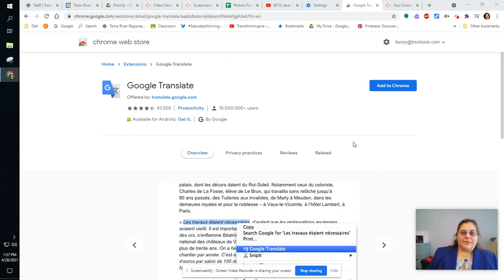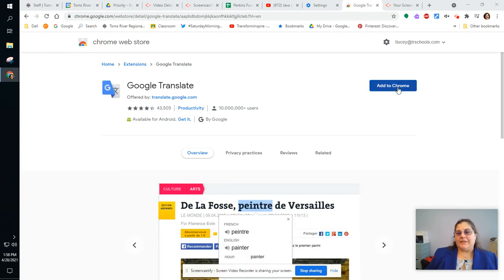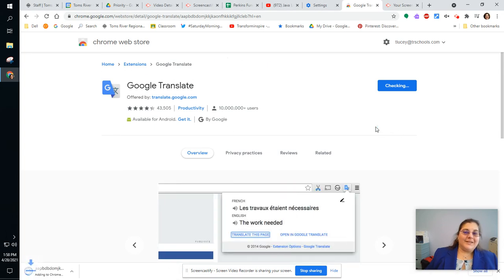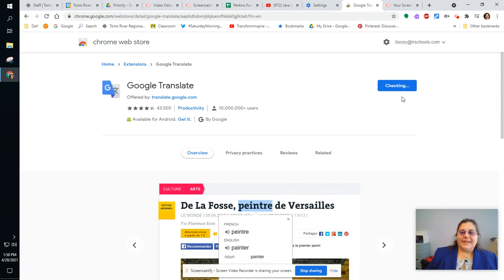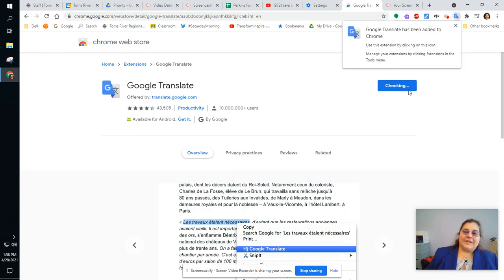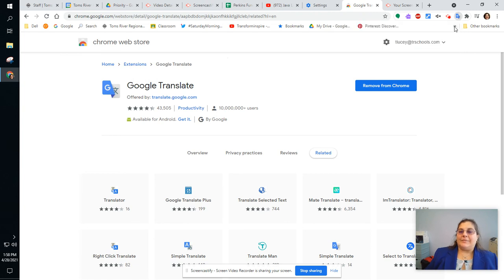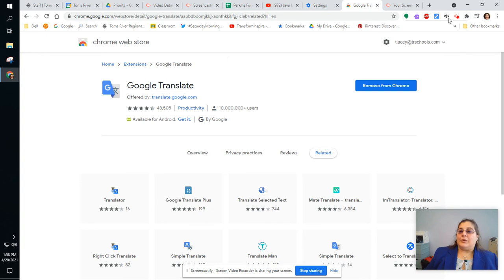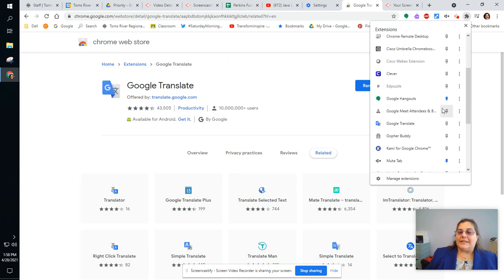Chrome Extensions: Add Google Translate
To learn how to use Google translate check out the resources on the Chrome Extension in the Chrome Web Store.